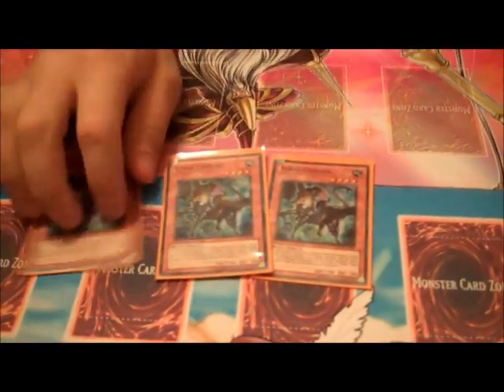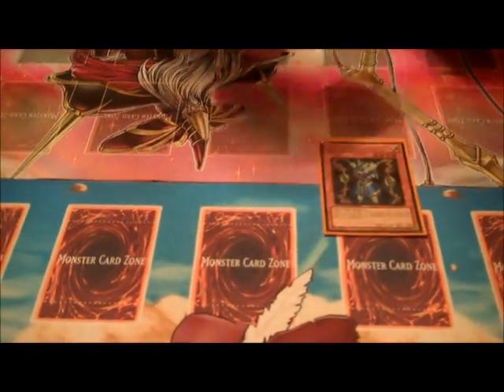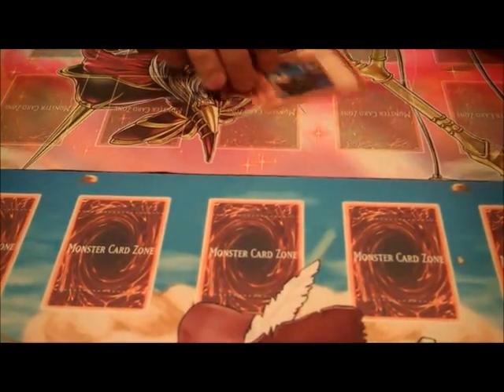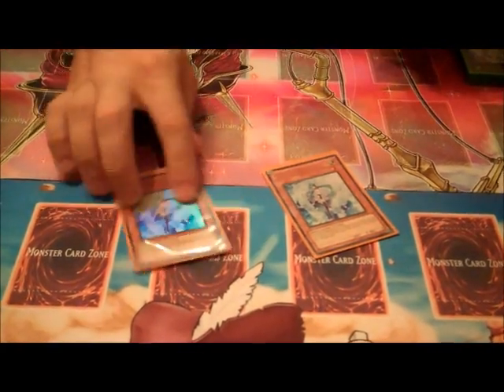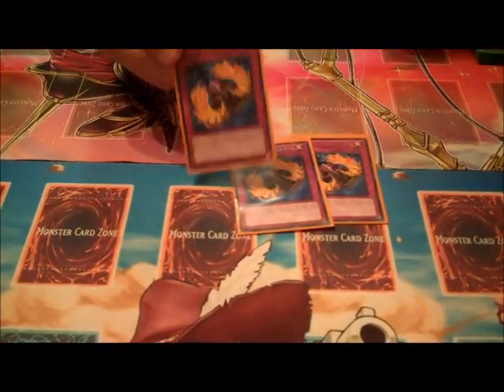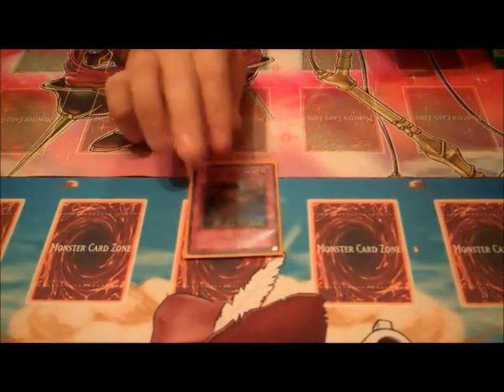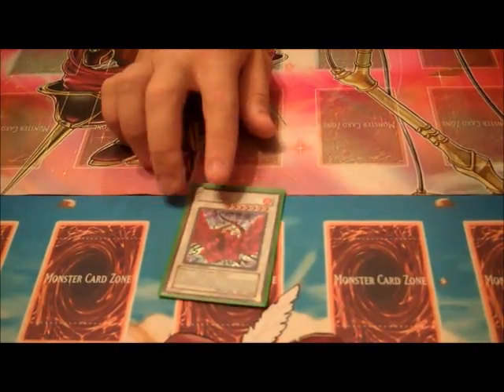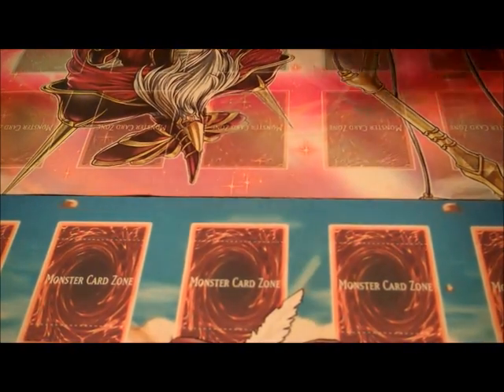scrap deck profile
B's Scrap deck profile, still a work in progress. we appreciate any help you can give us.